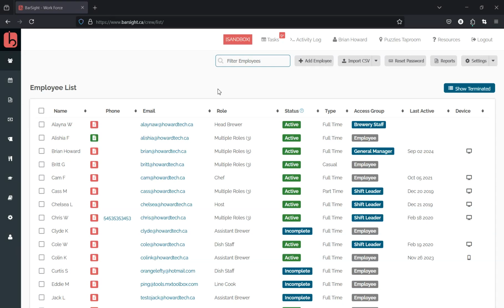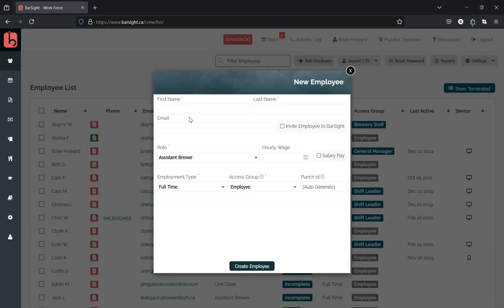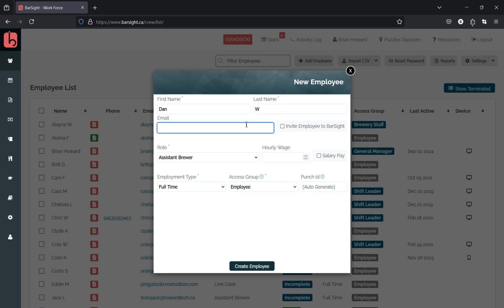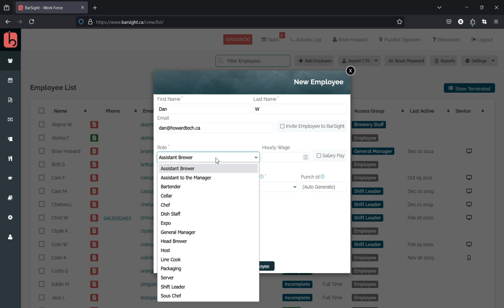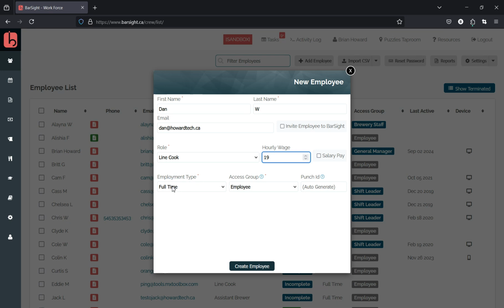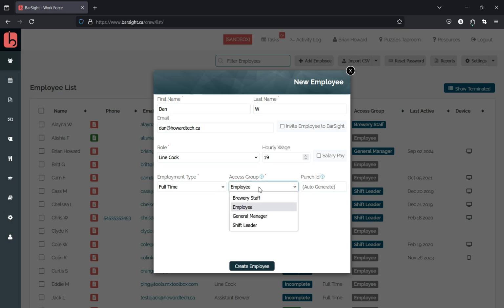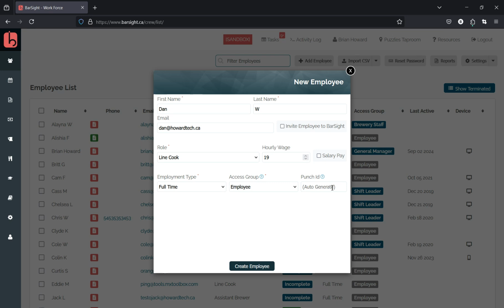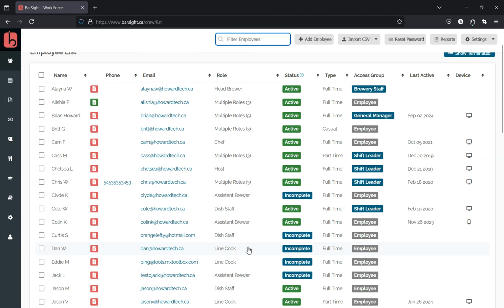Adding Employees to BarSight Account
Welcome to our low-cost video walkthroughs! No highly paid models here—just real, relatable demos to help you navigate the ins and outs of BarSight. Enjoy the ride as we show you how it all works, minus the Hollywood flair!

This quick and easy tutorial will walk you through the process of adding new employees to your BarSight account. Follow these steps to get your team set up in no time.